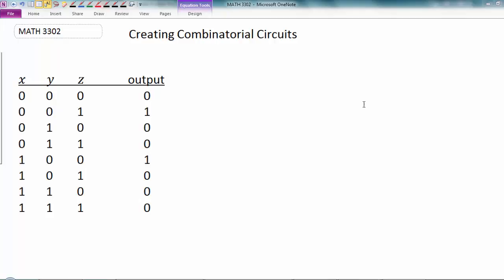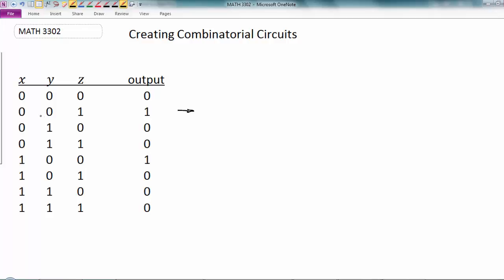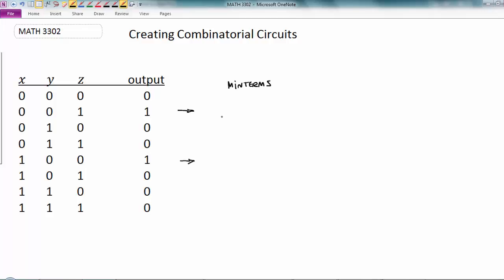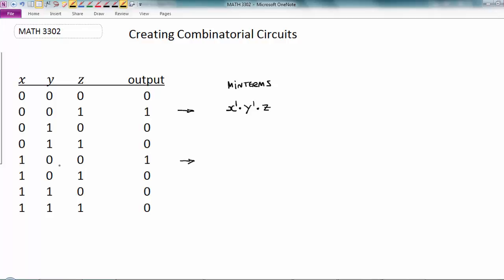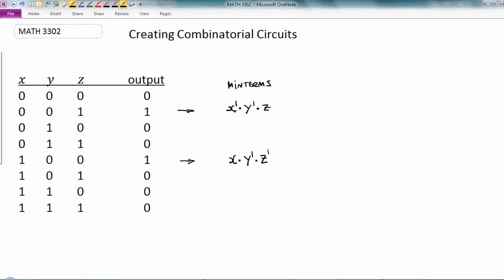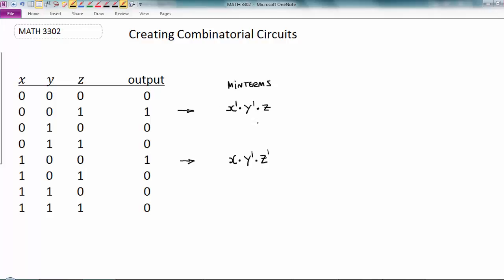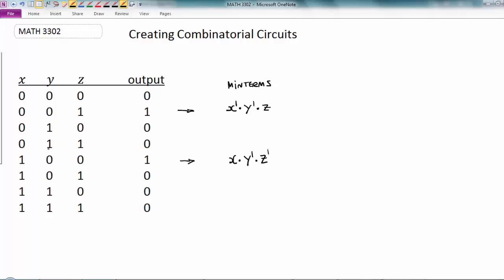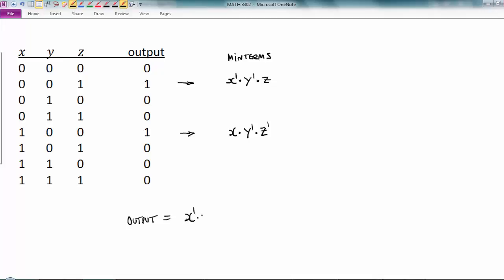MATH3302 - 36 - Constructing Combinatorial Circuits